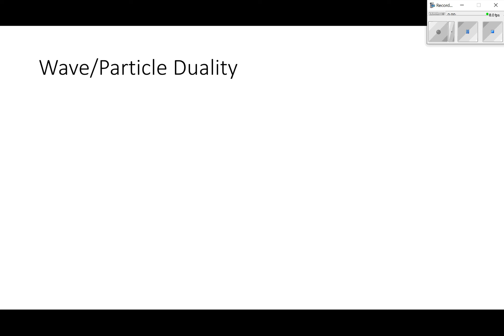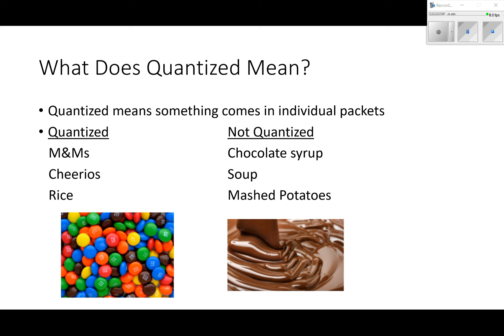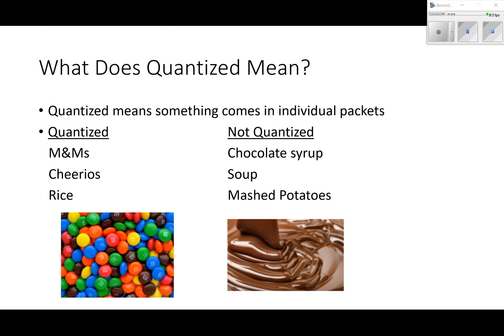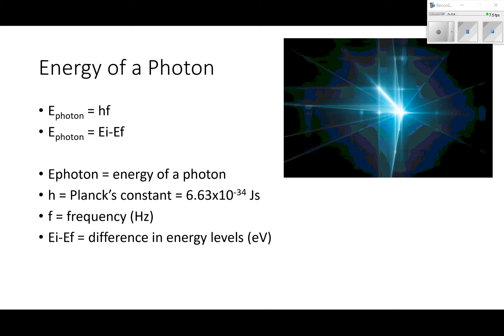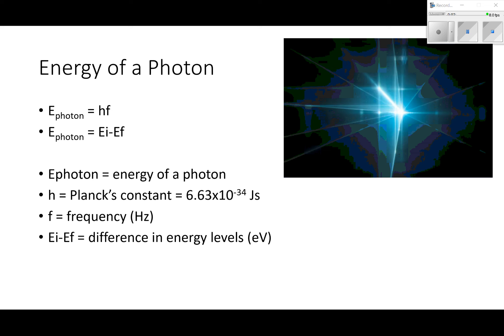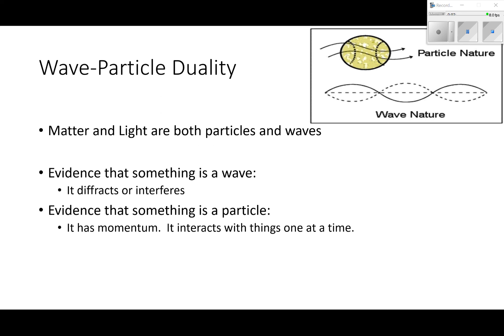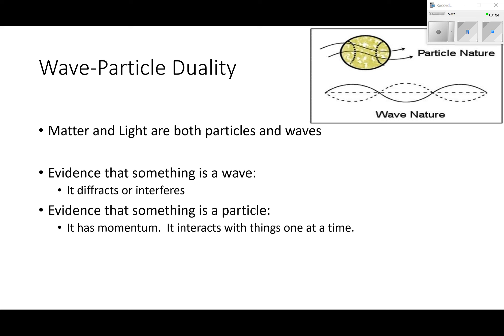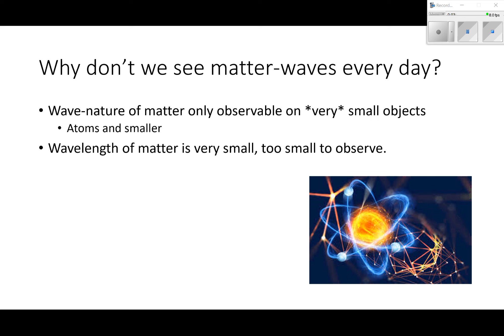modern 3 wave particle duality